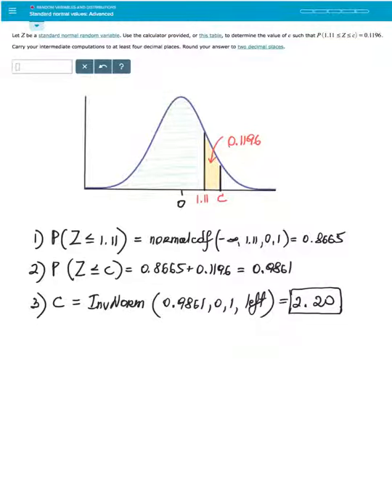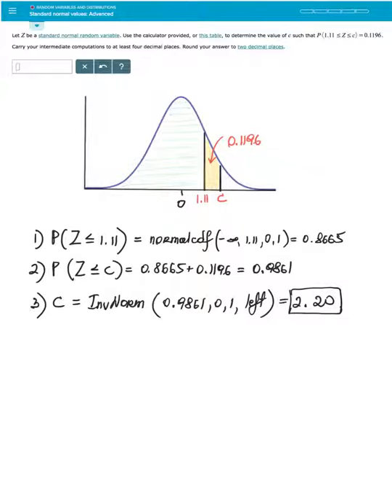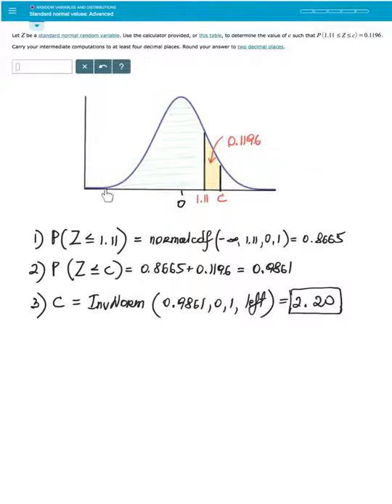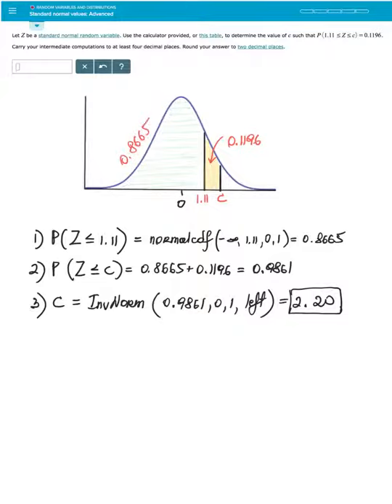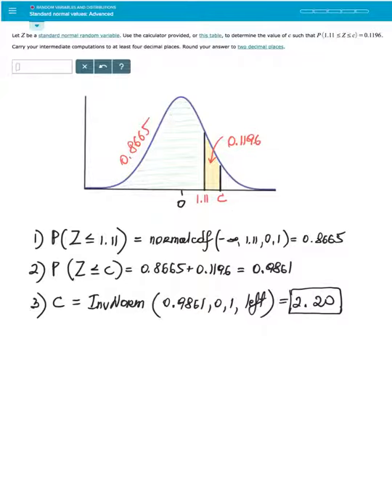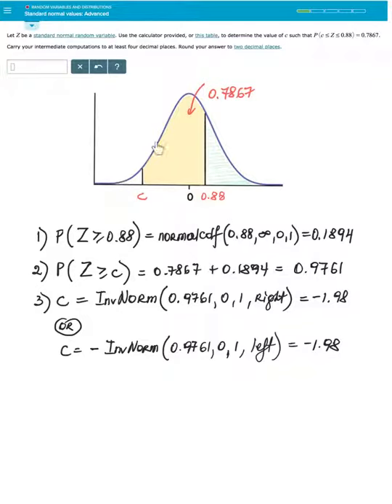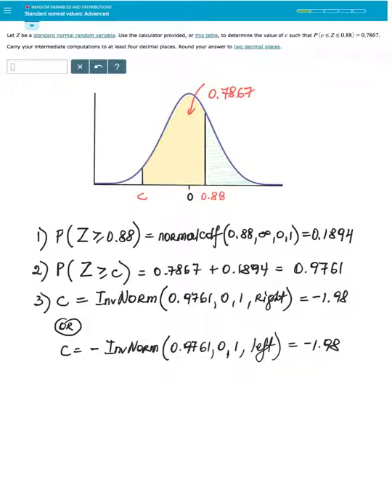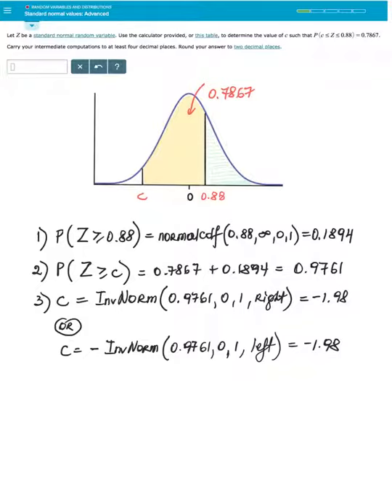Standard normal values, advanced, Elementary Statistics in ALEKS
Standard normal values, advanced, using TI-84 normalcdf and invnorm, Elementary Statistics in ALEKS